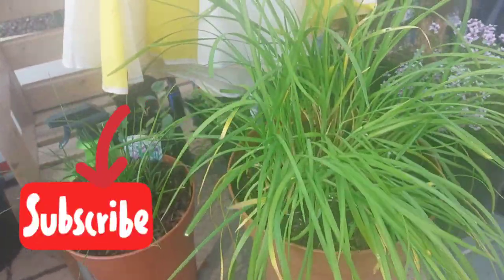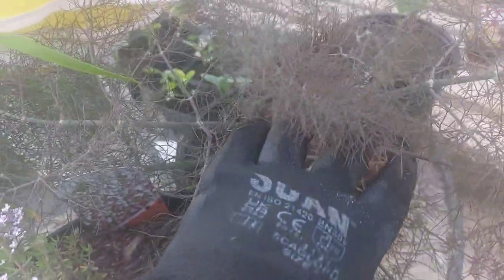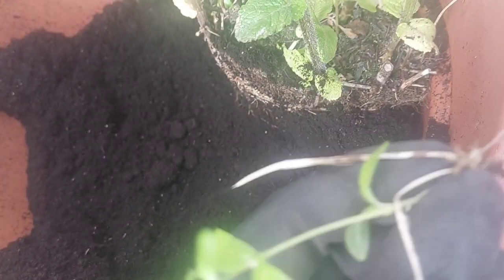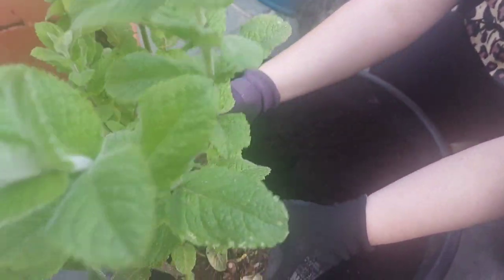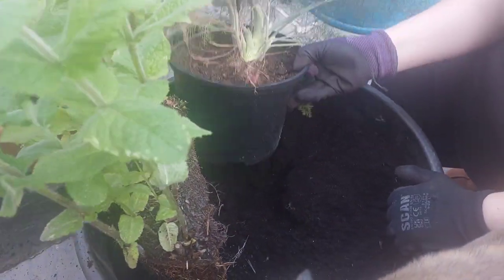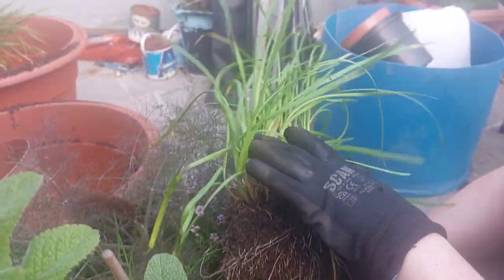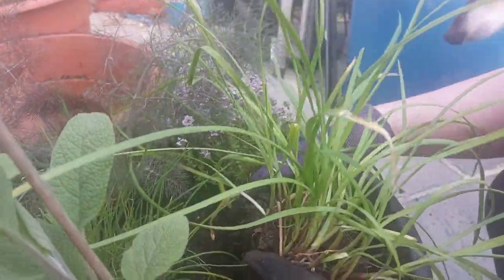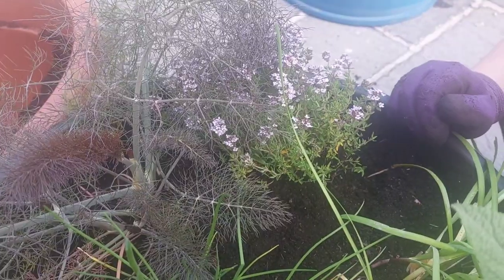Container Herb Garden